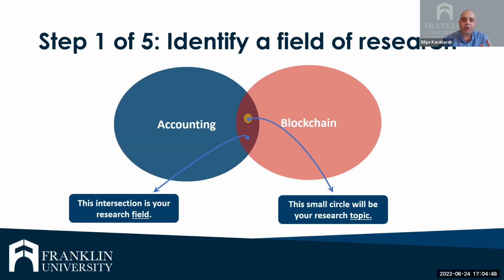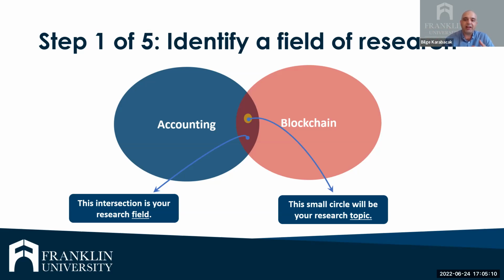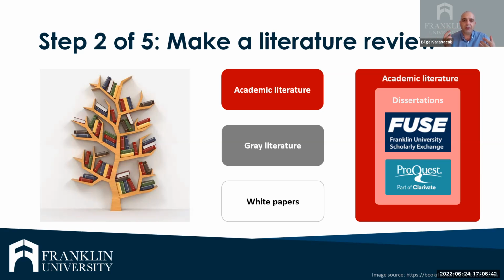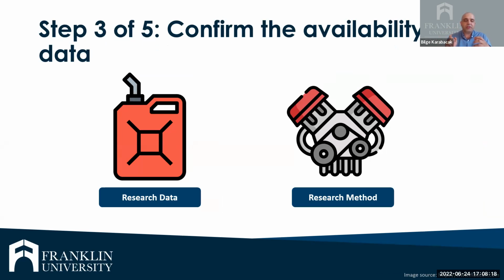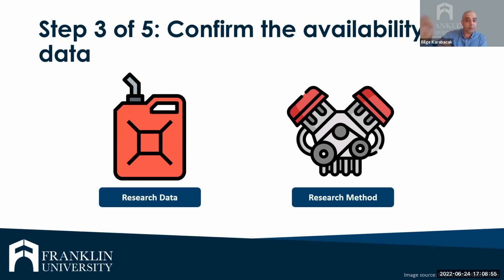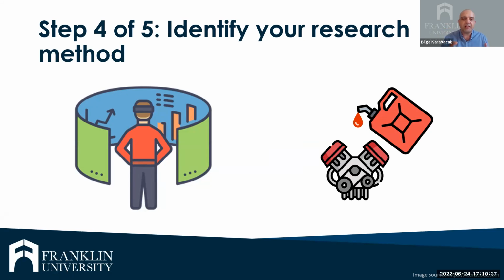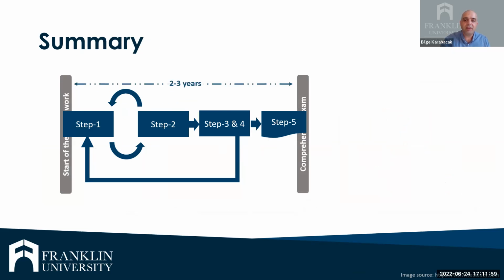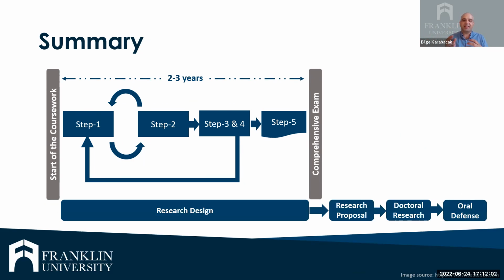Fundamental Steps of Research Design: What Awaits New Students? - Franklin University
Keynote Speaker: Dr. Bilge Karabacak